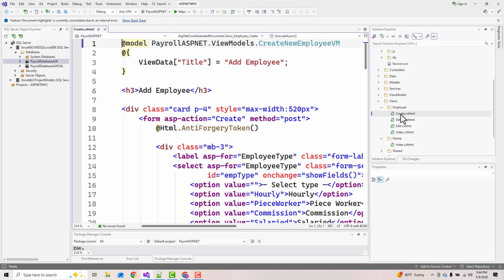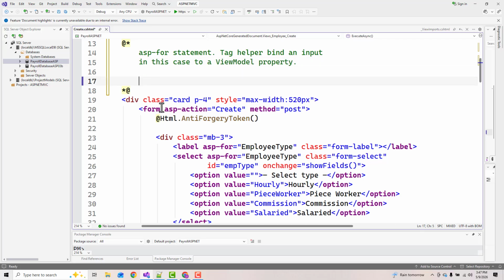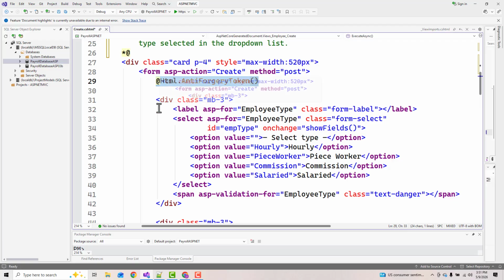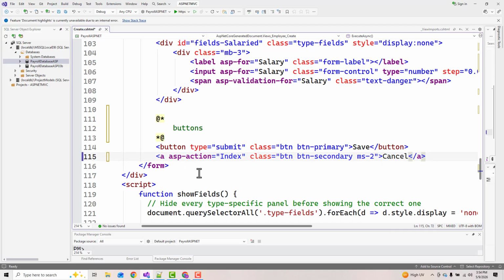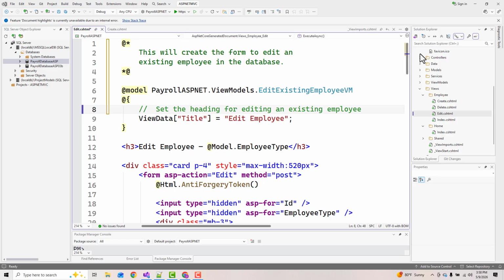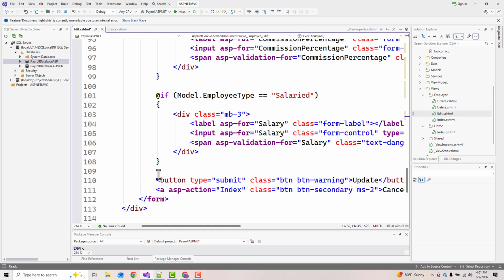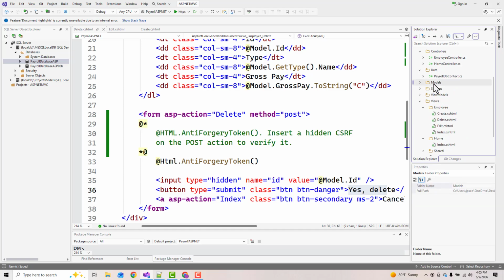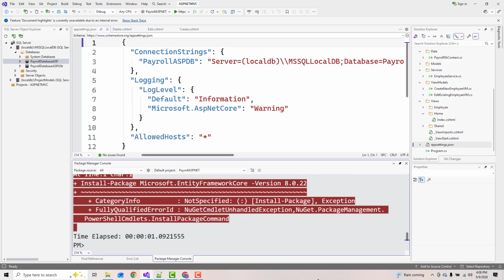C#197-PayrollASPNET-16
In this video, we went over the following three Views/Employee files:

1. Views/Employee/Create.cshtml file
2. Views/Employee/Edit.cshtml file
3. Views/Employee/Delete.cshtml file

In the next video, we go over comments for the earlier files we have already finished.